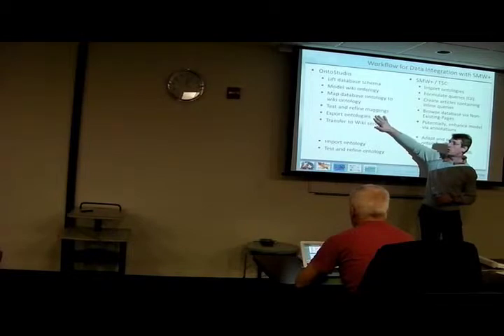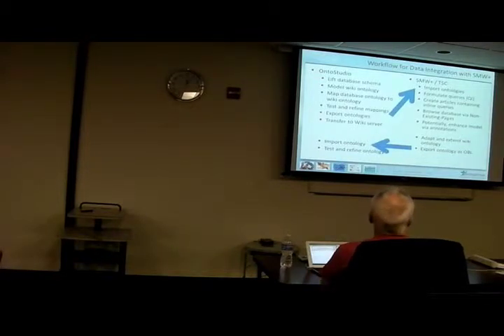SMWCon Spring 2011: Semantic Data Integration with SMW+ (Michael Erdmann & Daniel Hansch)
Presentation from SMWCon Spring 2011: Semantic Data Integration with SMW+ by Michael Erdmann & Daniel Hansch